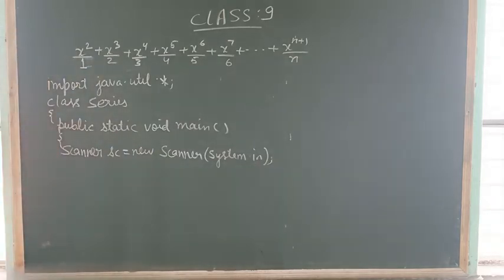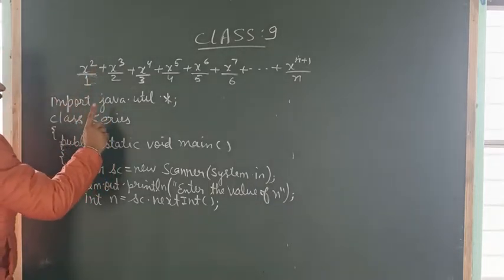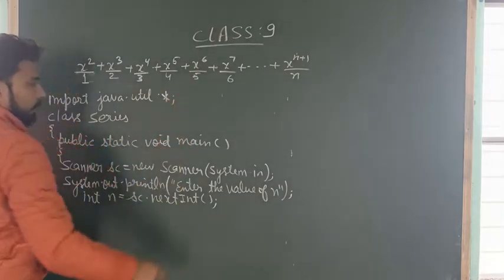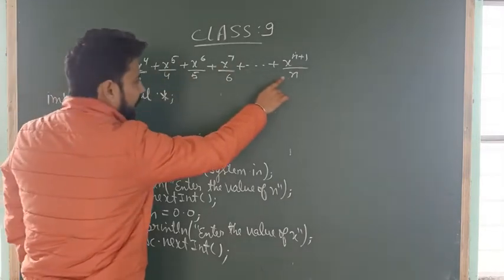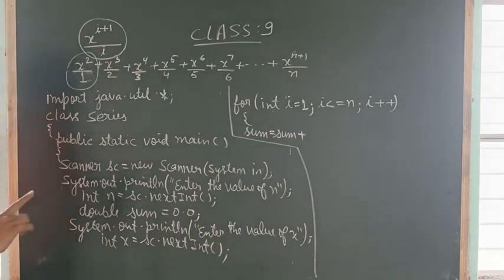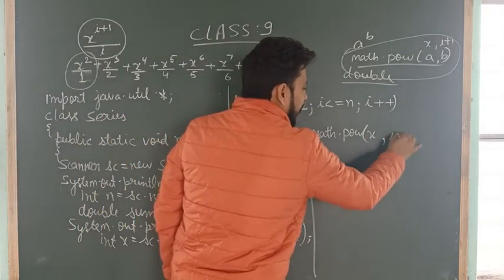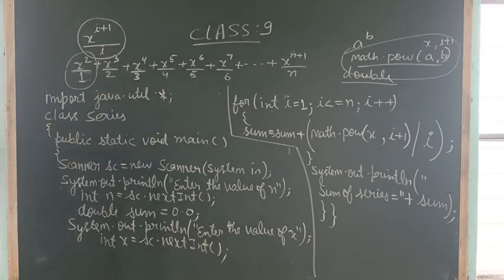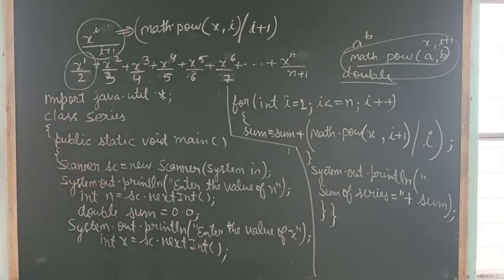ICSE COMPUTER APPLICATIONS ( CLASS : 9)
Program to find the sum of series